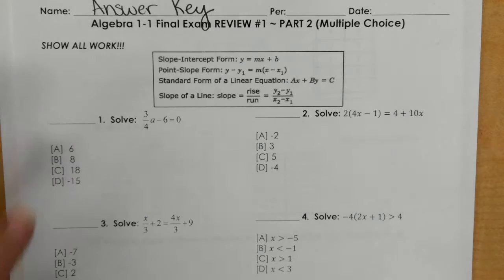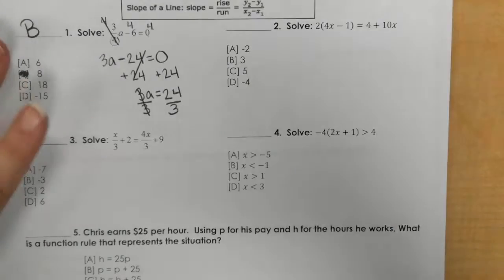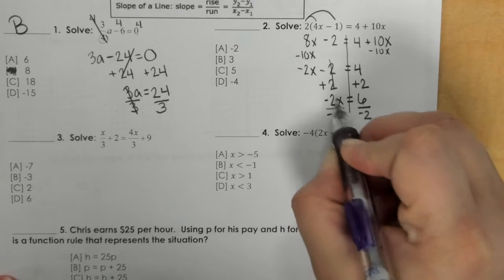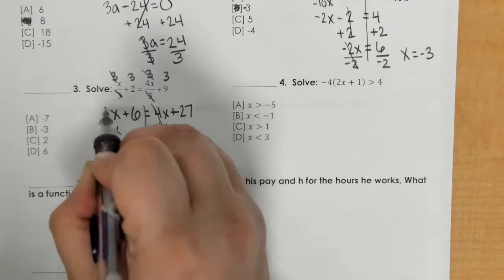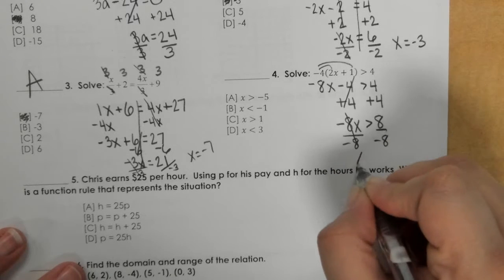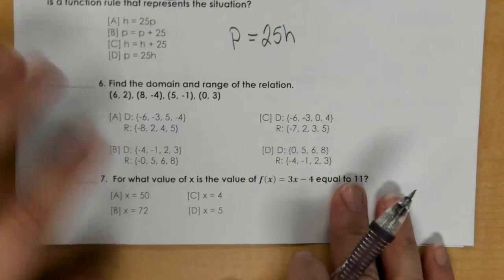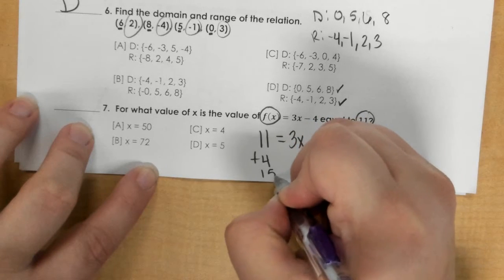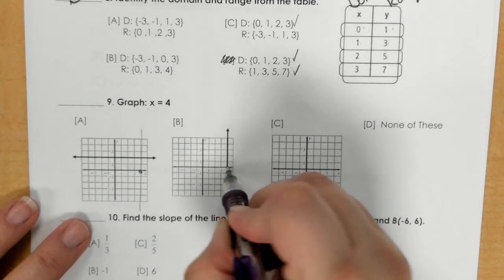Alg I-1 - Final Exam Review #1(MC 1-9)